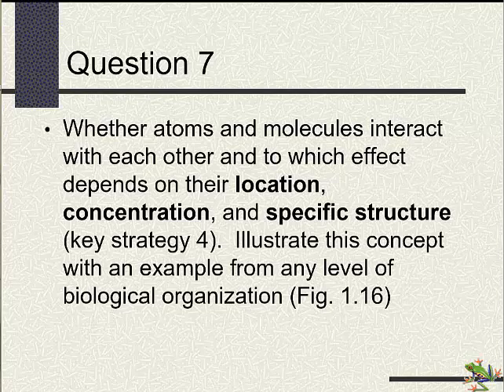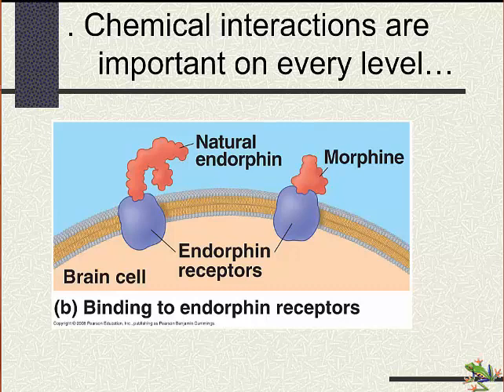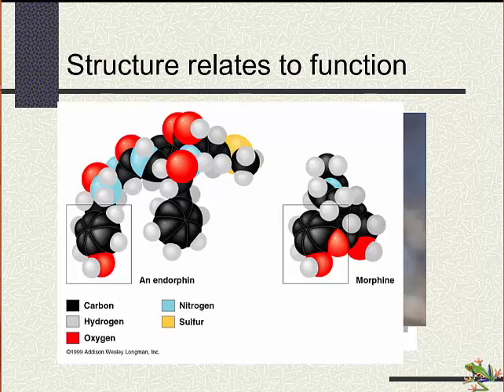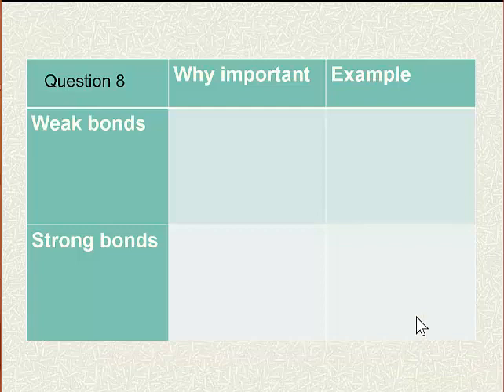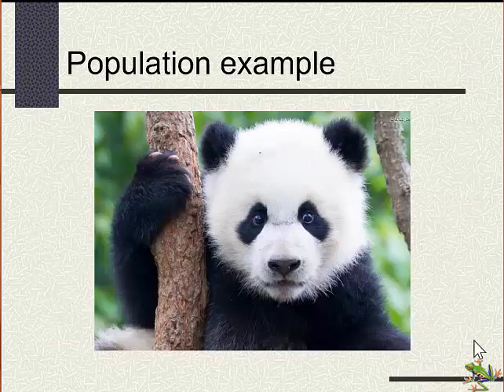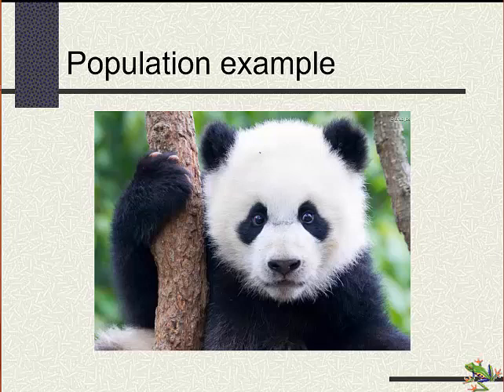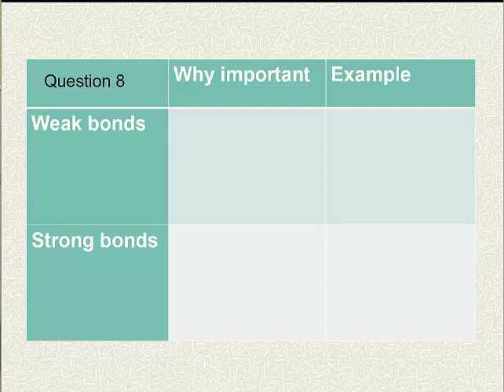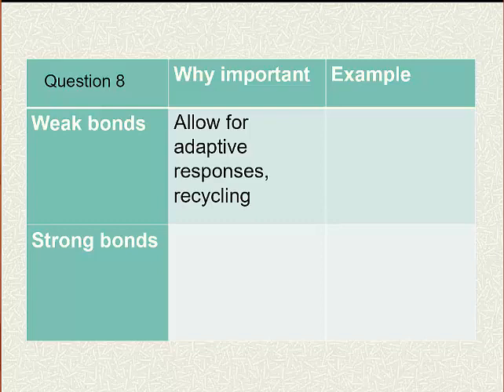OS 2 1: Location, specificity, and concentration